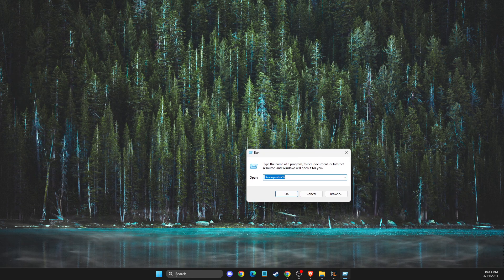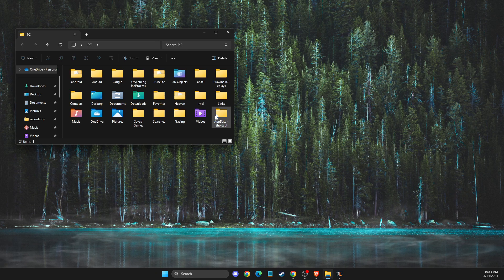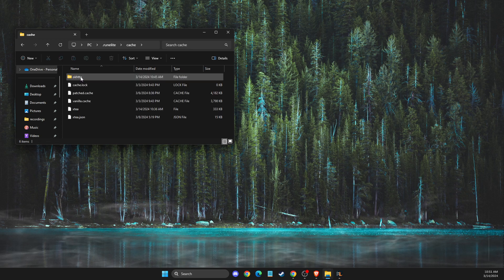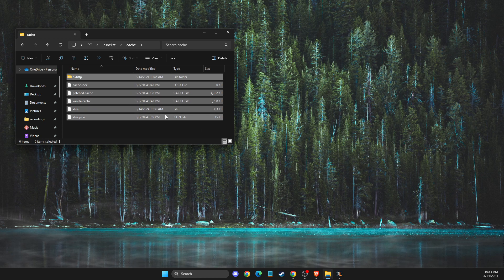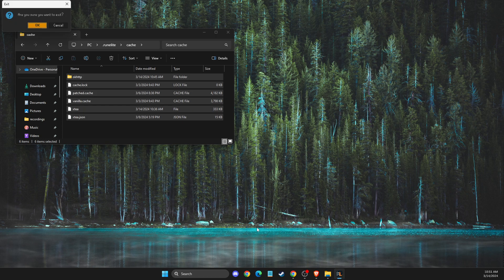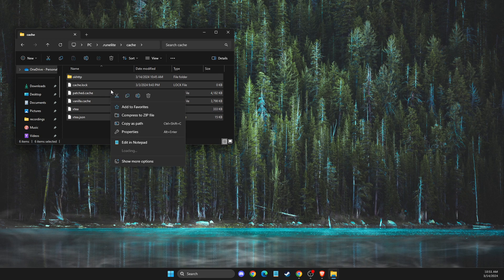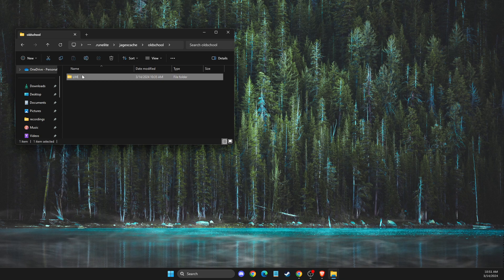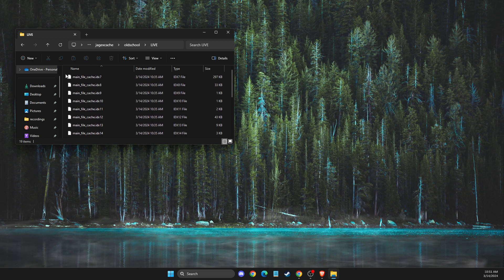How To Clear Runelite Cache Files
In this video I will show you How To Clear Runelite Cache Files It's really easy and it will take you less than a minute to do it!